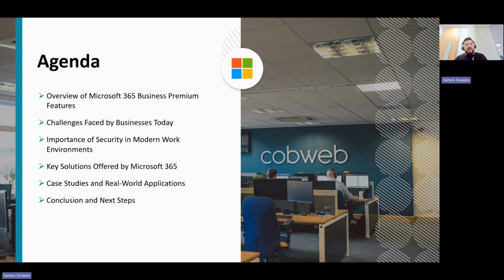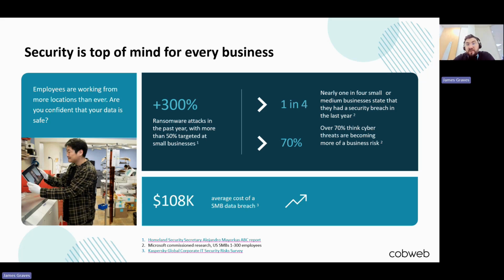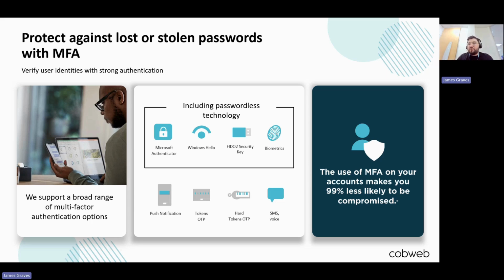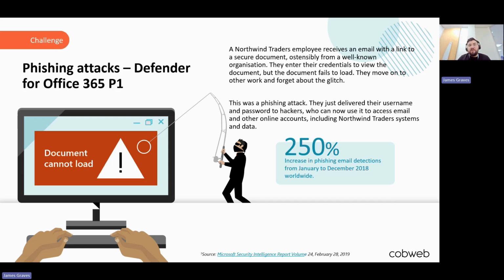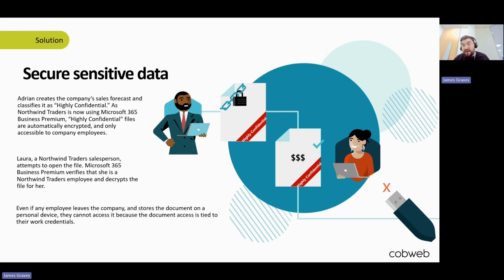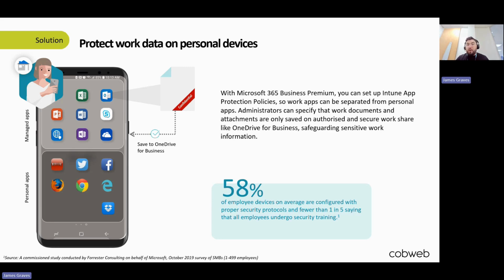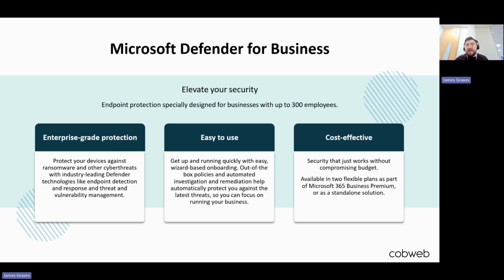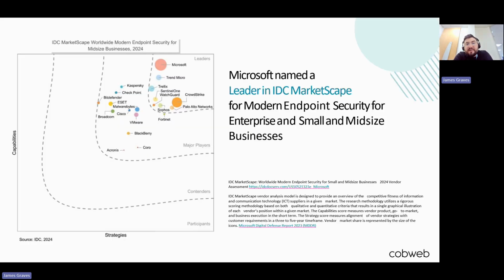Business Premium Webinar September 2025